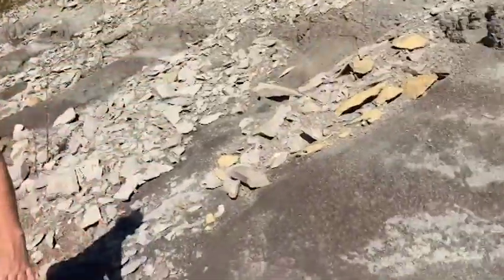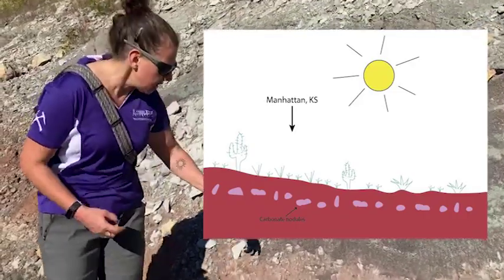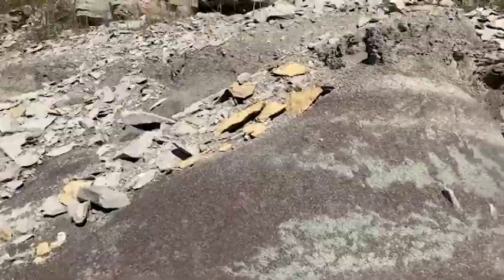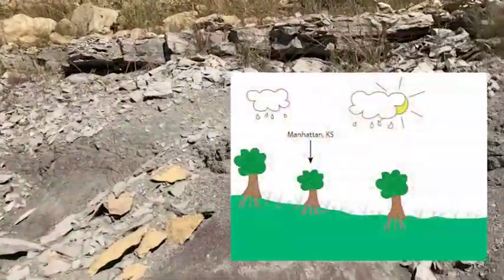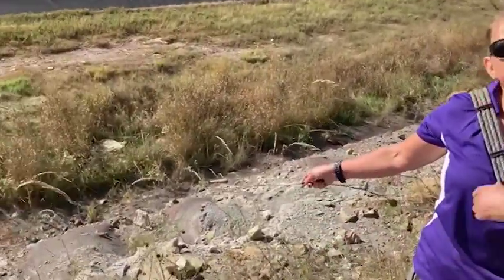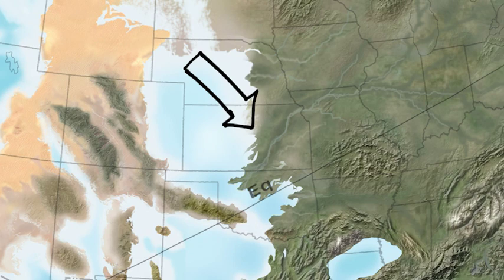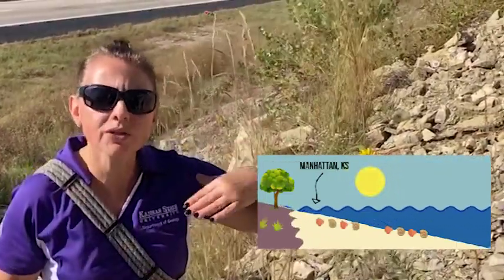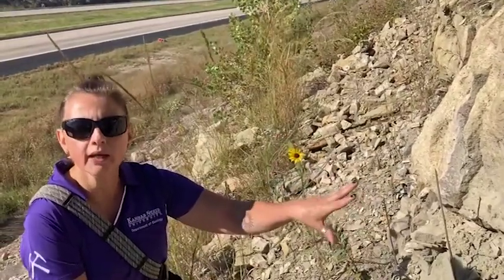A virtual field trip to a 300-million-year-old ocean in Kansas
This video was prepared for K-State's Girls Researching Our World (GROW): Exploration STEM, a program that aims at increasing girls' interest in science, technology, engineering and mathematics (STEM) disciplines.
Dr. Goldberg will take you on a field trip to explore the rocks exposed in outcrops near Manhattan, KS, and learn how they tell us a story about an ocean that covered the State of Kansas 300 million years ago. Come along to find out about the changing landscape and climate in our distant past!